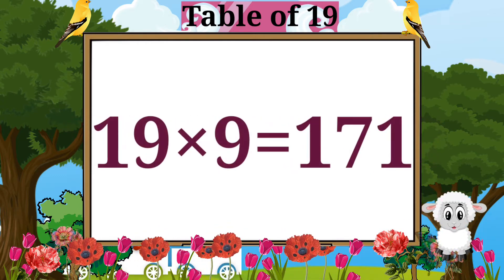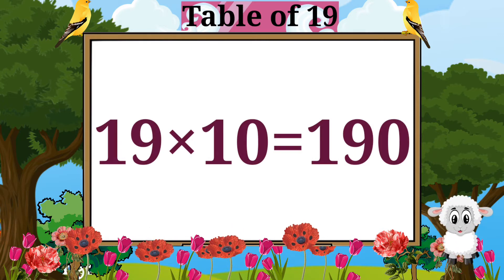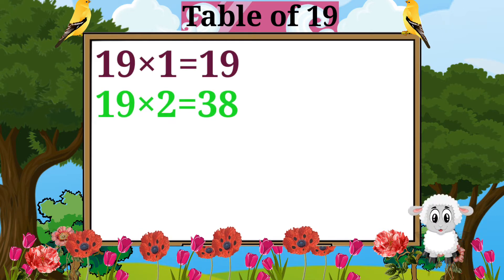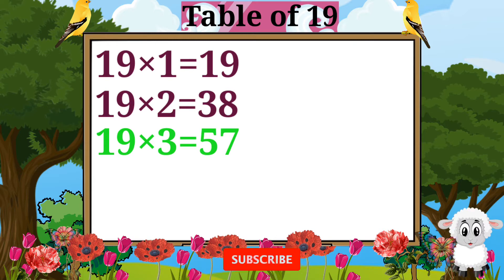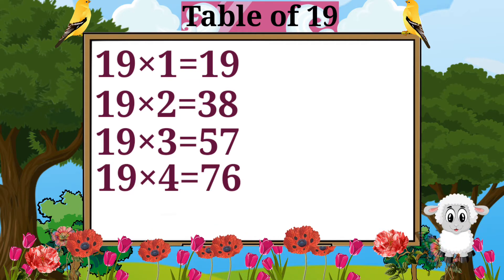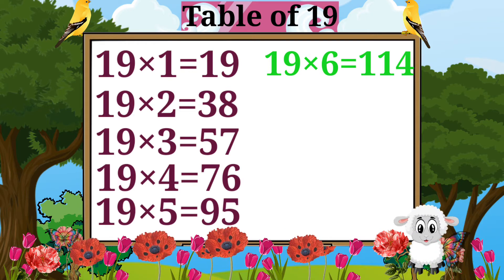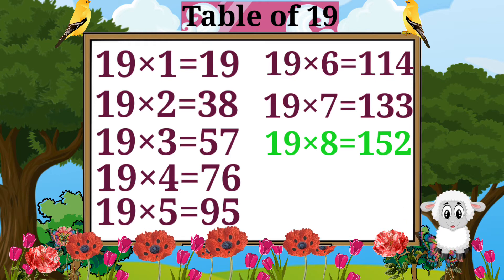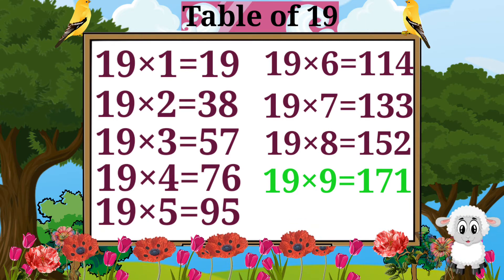Table of 19 | Rhythmic Table of Nineteen | Learn Multiplication Table of 19×1=19 | Learn with Tara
Learn with Tara ✍️

|@ Thanks|